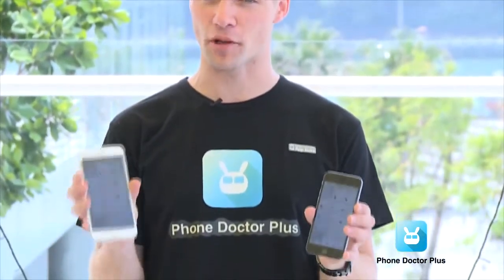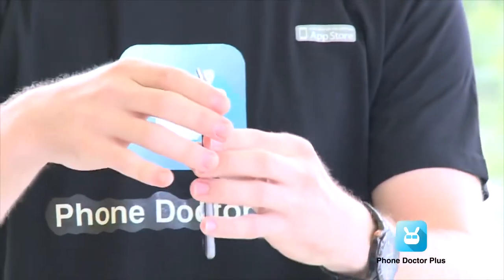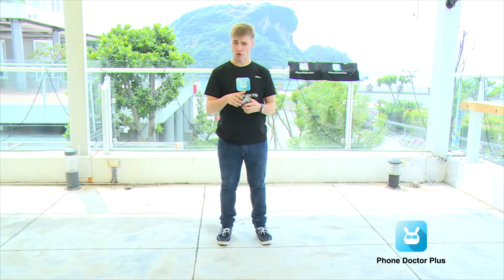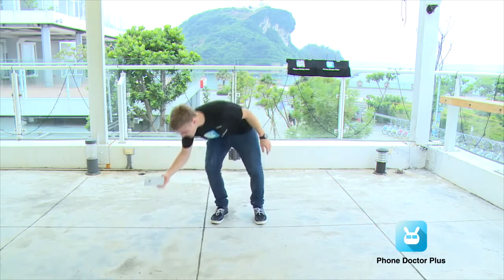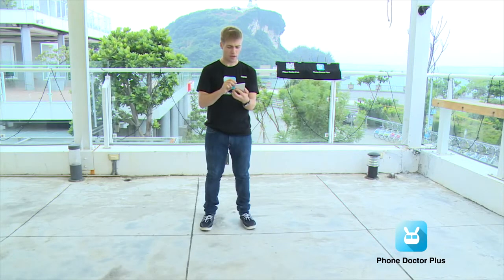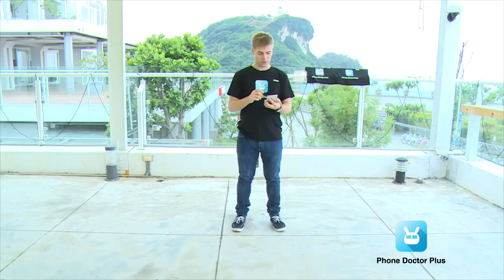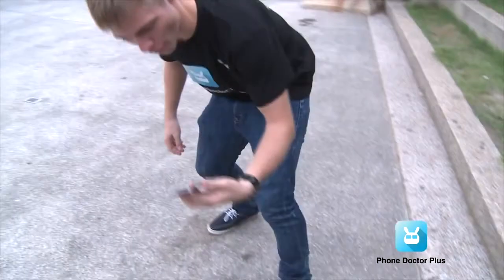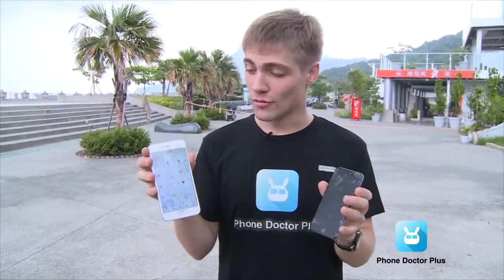iPhone 6 Test | iPhone 6 & iPhone 6 Plus Drag Test & Hardware Test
As a lover of technology, I personally find it a bit upsetting that people buy state-of-the-art gadgets, only to rush outside and intentionally drop them on the floor. Still, if you’ve just bought an iPhone 6 or iPhone 6 Plus, I guess it’s kind of helpful to know how rugged your device is — maybe it’ll help you decide whether to put a case on your new phone or not.

Anyway, here are two videos of the iPhone 6 and iPhone 6 being drop tested: